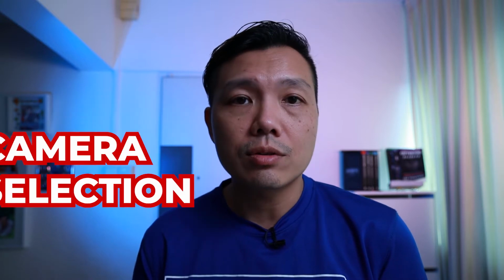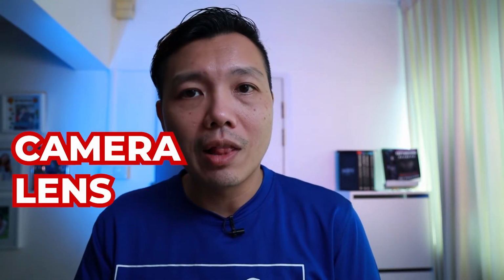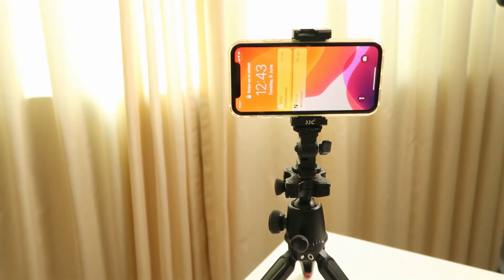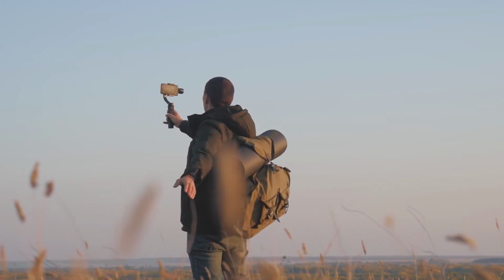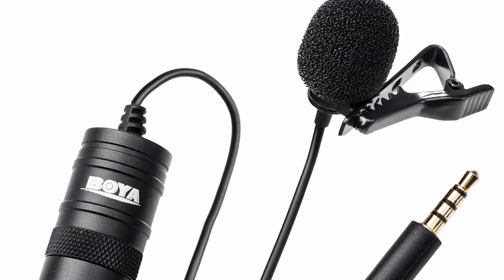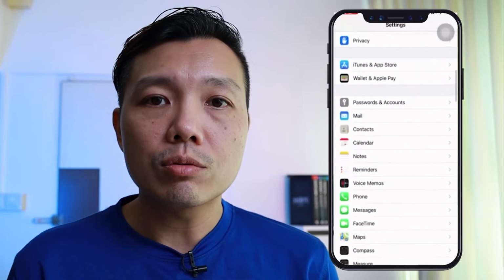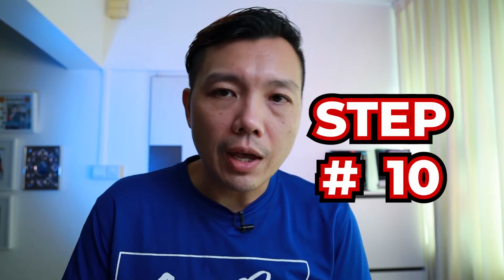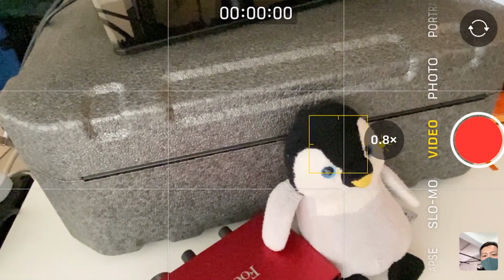Filming with iPhone: The Complete Guide to Shooting Video like a PRO! | SuperMediaPete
Smartphones are an awesome tool for shooting videos. They’re not only super portable, but they’re also incredibly simple to use and the cameras these days are capable of some amazing results!

In this video, we run through step-by-step how to film professional videos with an iPhone, our recommended low-cost video gear for iPhone, and the best iPhone video tips to get you awesome results, fast! No matter if you’re on the latest model and filming with an iPhone X or iPhone 8, or you’re using an iPhone 5, iPhone 6 or iPhone 7… The same process will help you get the MOST out of your device.

to receive all our weekly updates!